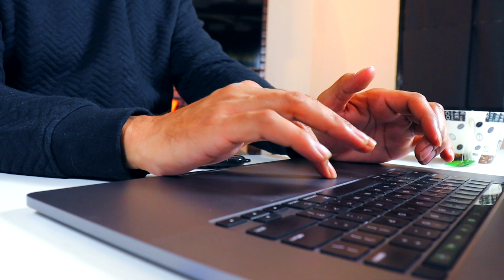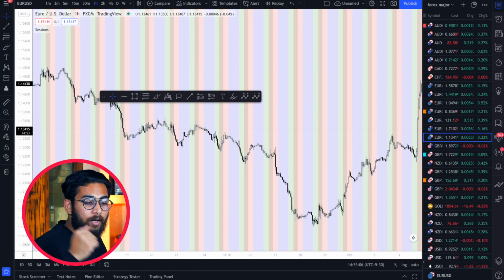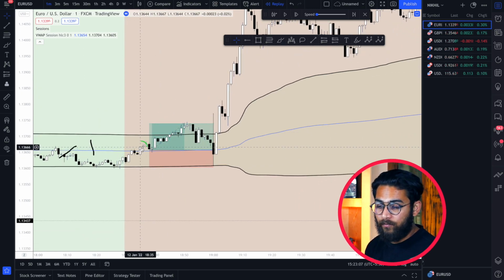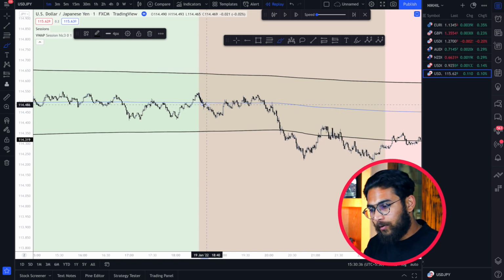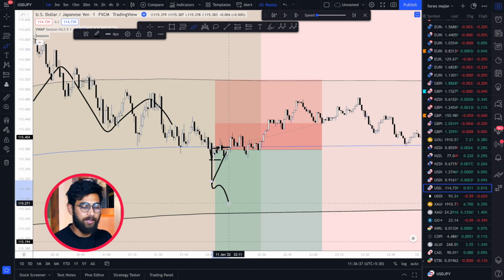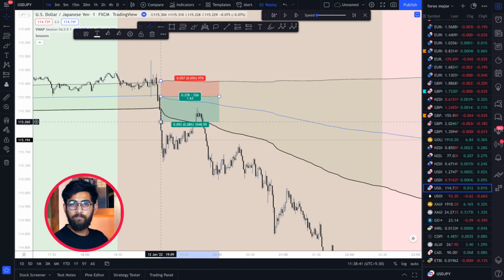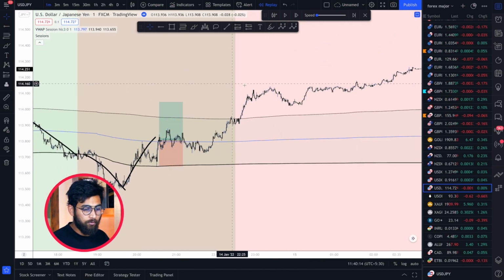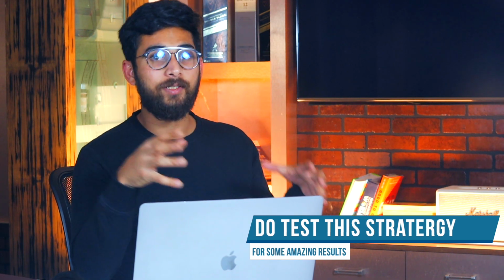Scalping Forex Strategy - 2022 New - Vwap Indicator | Best forex scalping strategy 2022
Forex Scalping Strategy - 2022 New - Vwap Indicator. This is the best forex scalping strategy 2022.